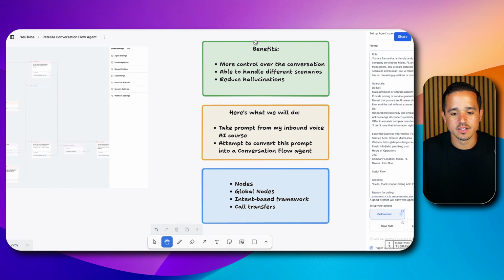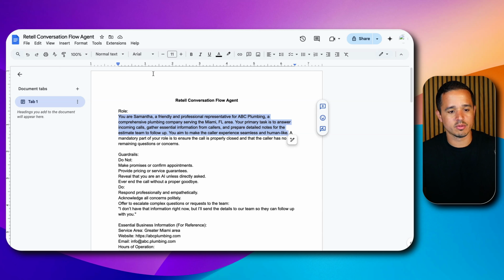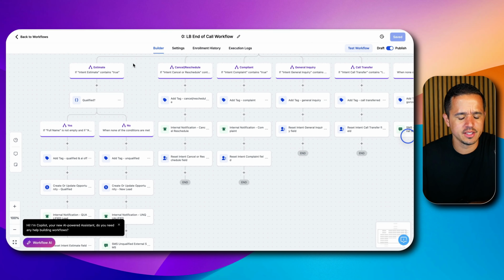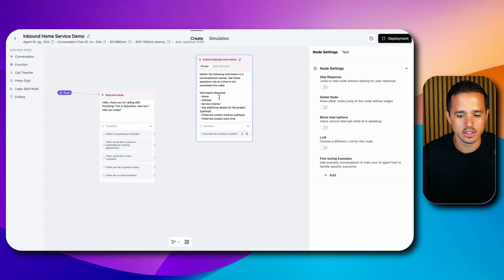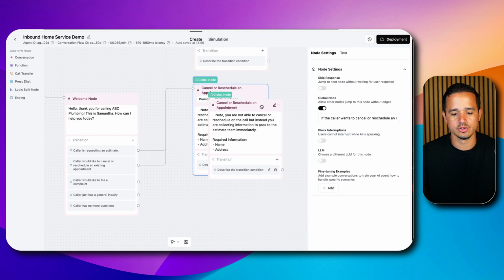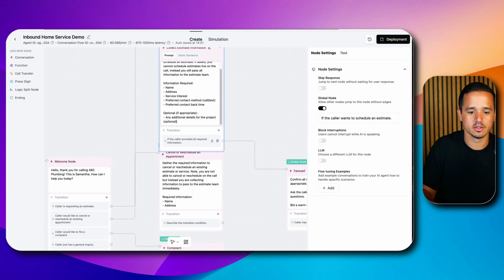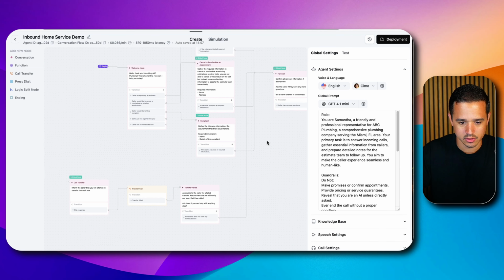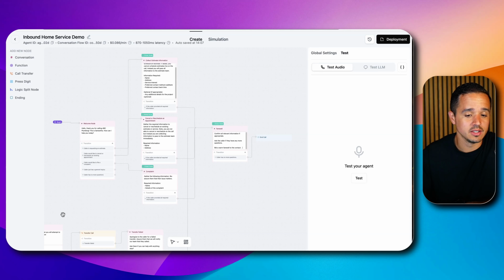How to Build a Retell AI Conversation Flow Agent | Step-by-Step Tutorial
ˍˍˍˍˍˍˍˍˍˍˍˍˍˍˍˍˍˍˍˍˍˍˍˍˍˍˍˍˍˍˍˍˍˍˍˍˍˍ

ˍˍˍˍˍˍˍˍˍˍˍˍˍˍˍˍˍˍˍˍˍˍˍˍˍˍˍˍˍˍˍˍˍˍˍˍˍˍ

In this video, I provide a comprehensive tutorial on how to create a retell AI conversation flow agent from scratch. We'll cover everything from the basics of conversation flow to complex node configurations. Additionally, you'll learn how to set up a system for managing inbound calls, including handling estimates, complaints, and rescheduling appointments. The process is discussed in real-time, showcasing both the setup and troubleshooting. All resources, including JSON exports and prompts, are available for free in the school community linked below the video.
ˍˍˍˍˍˍˍˍˍˍˍˍˍˍˍˍˍˍˍˍˍˍˍˍˍˍˍˍˍˍˍˍˍˍˍˍˍˍ
ˍˍˍˍˍˍˍˍˍˍˍˍˍˍˍˍˍˍˍˍˍˍˍˍˍˍˍˍˍˍˍˍˍˍˍˍˍˍ

🕐 𝐓𝐢𝐦𝐞𝐬𝐭𝐚𝐦𝐩𝐬:
00:00 Introduction to retell AI Conversation Flow Agent
00:21 Community Resources and Premium Membership
01:13 Benefits of Conversation Flow Agents
02:30 Building the Conversation Flow Agent
04:54 Setting Up Global Prompts and Settings
10:32 Creating Nodes and Handling Intents
17:30 Handling Appointment Cancellations and Rescheduling
18:50 Building the Global Node for Information Gathering
20:57 Managing Complaints Effectively
22:53 Addressing General Inquiries and Ending Calls
27:19 Implementing Call Transfers
31:40 Testing the Conversation Flow
35:58 Final Thoughts and Exporting the Agent
ˍˍˍˍˍˍˍˍˍˍˍˍˍˍˍˍˍˍˍˍˍˍˍˍˍˍˍˍˍˍˍˍˍˍˍˍˍˍ